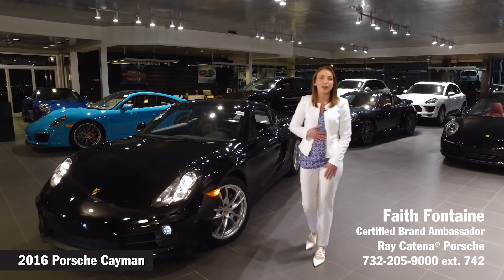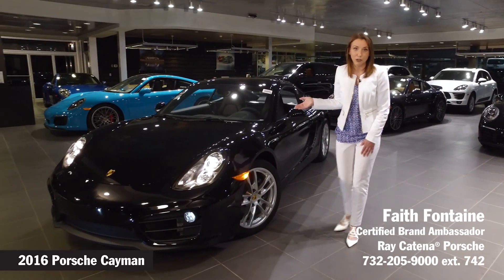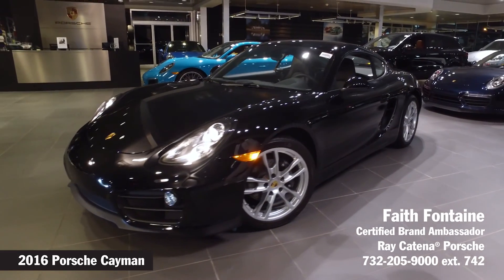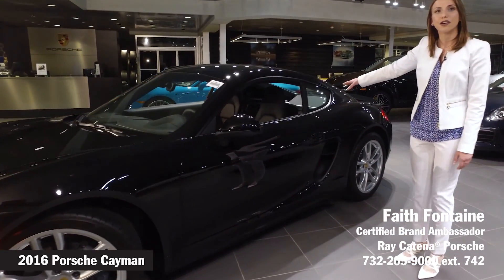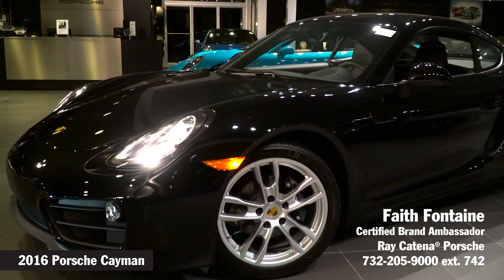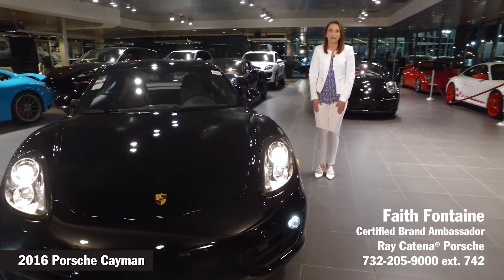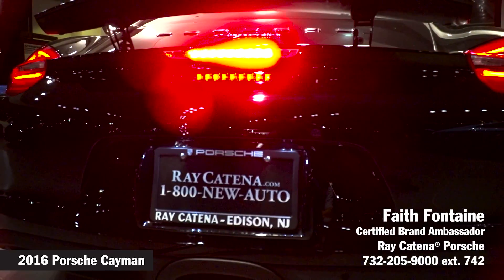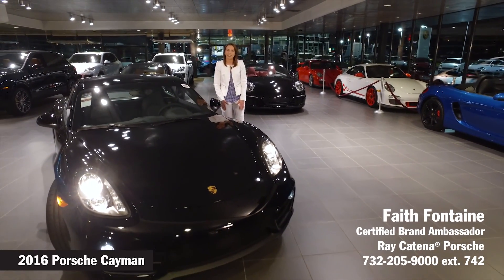Ray Catena Porsche Cayman by Faith Fontaine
Ray Catena Porsche  Cayman by Faith Fontaine. Video by Greenrose Media for Riverside Partners. Video edited by Joe Verderosa.